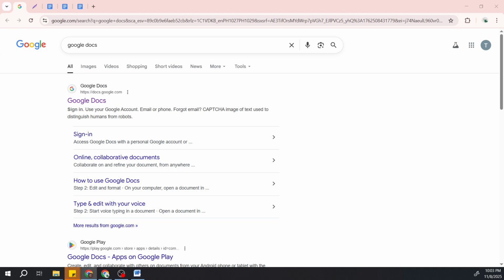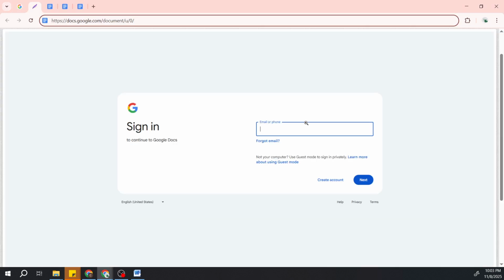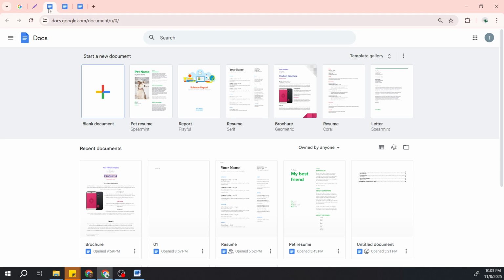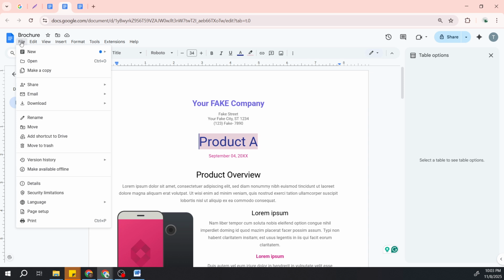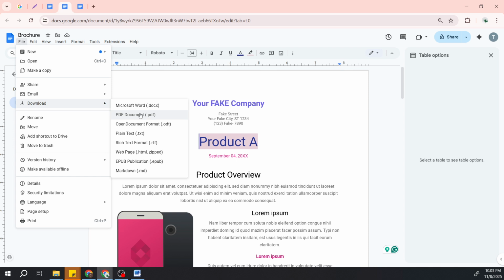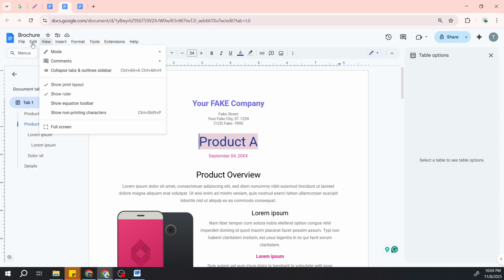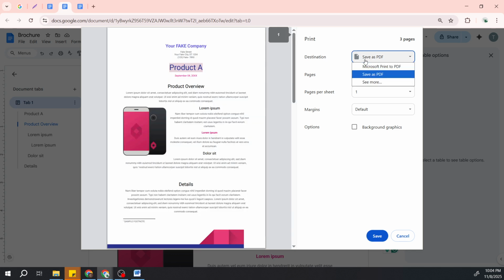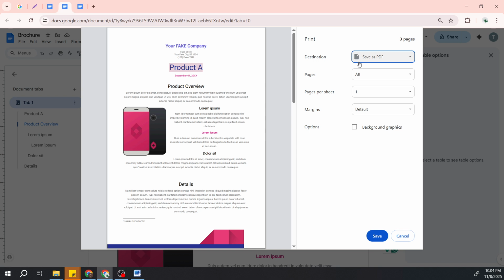How to Convert Google Docs to PDF [2026 Guide]